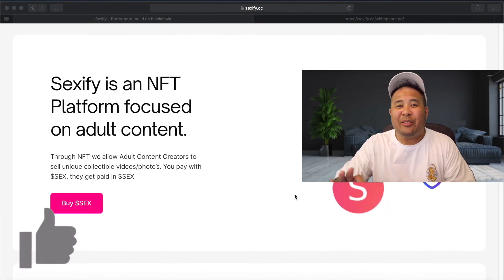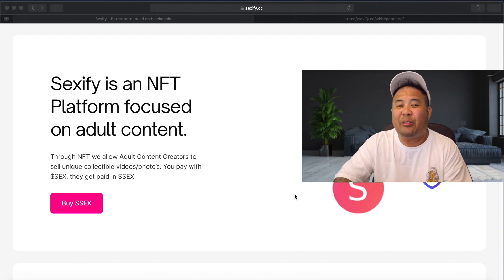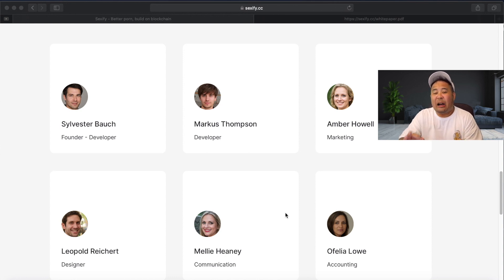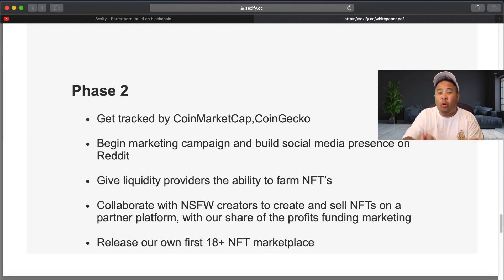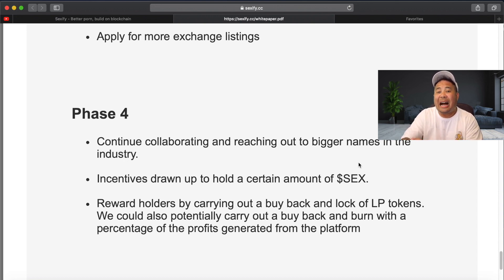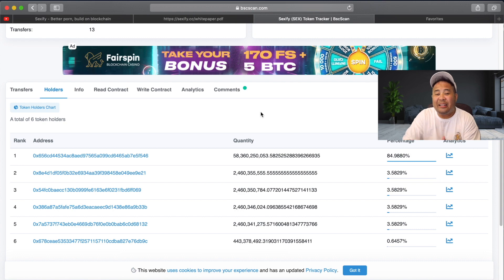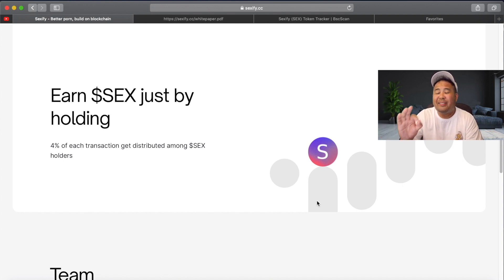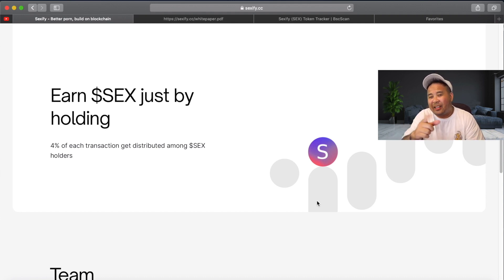Sexify SEX Token - Adult NFT Marketplace Built on Blockchain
SEX Token Sexify - Better porn built on Blockchain. NFT Marketplace for Adult Content Creators - Sexify SEX TOKEN Price Prediction

Easiest way to trade Stocks and Crypto in Canada

Watch This Video:
How to Connect Trust Wallet DEX - Swap Exchange Pancakeswap etc...

TimeCode

0:00 Intro
1:00 Sexify SEX Token Price Prediction
2:00 Sexify SEX Token NFT Marketplace
3:00 Onlyfans meets Crypto - Sexify SEX Token
5:00Sexify SEX Token - Better porn built on Blockchain

Full Disclosure,

I am not offering you financial advice. I do not have a financial background or financial degree. Everything said and discussed in this video in regards into the future and or price predictions are speculation based on daily news, market news and market cap evaluations. Please be safe when trading and investing. Do not purchase anything on fear or missing out due to anything I say. Please do your own due diligence and research.